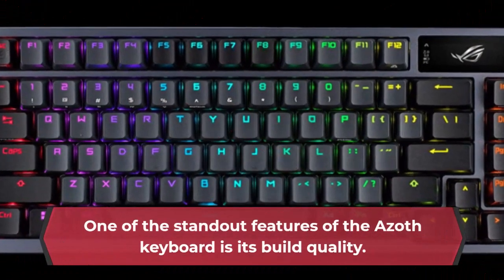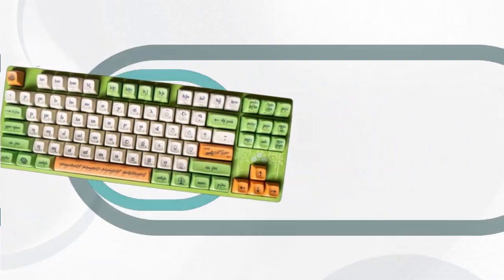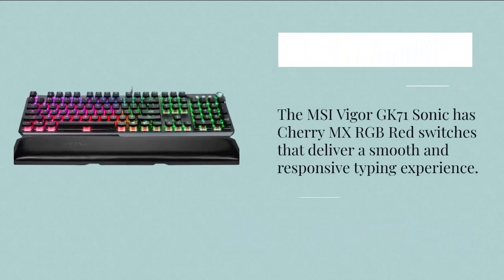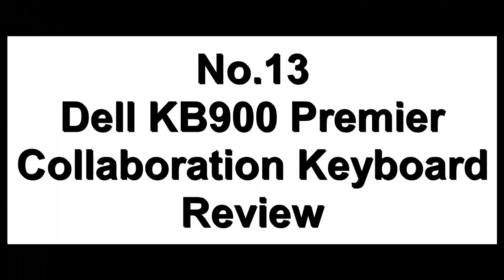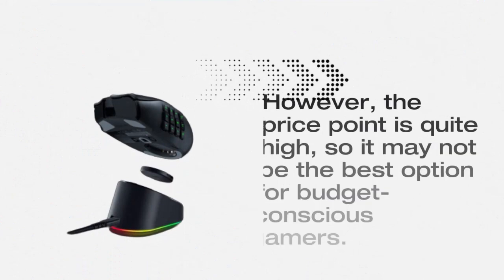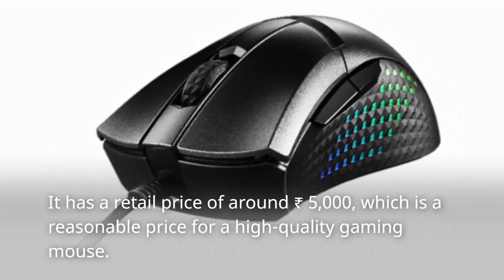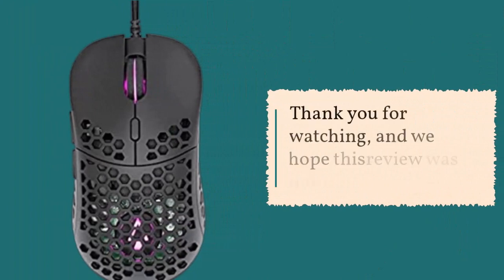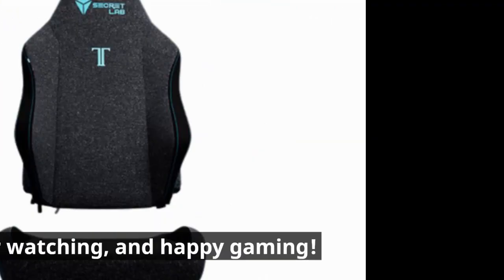Type Like a Pro in 2023: Top 15 Keyboards for Every Budget and Need!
Looking for the best keyboards to buy in 2023? Look no further! Our comprehensive guide covers the top 15 keyboards for every budget and need, from gaming to typing to programming. We review each keyboard's design, features, and performance, so you can make an informed buying decision. Don't miss out on this ultimate keyboard buying guide – watch now and discover the perfect keyboard for you!